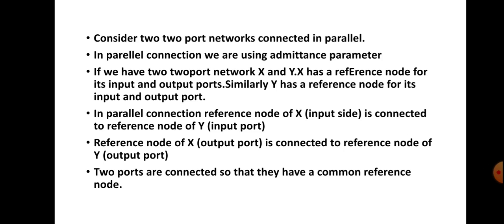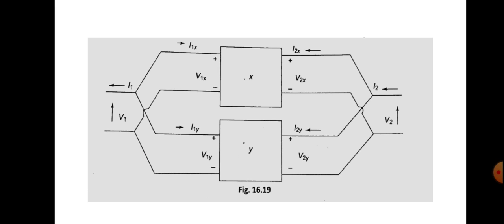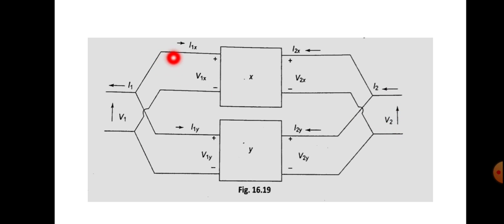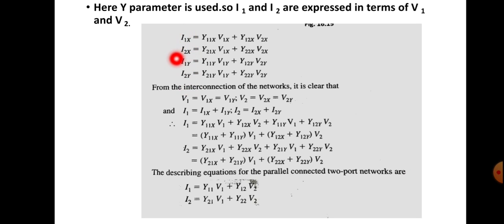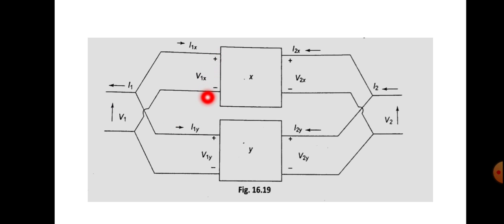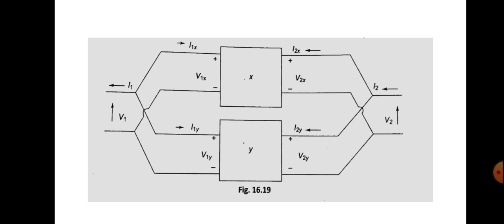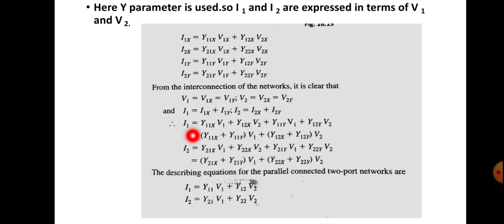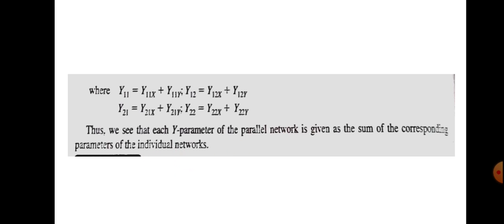Parallel connection of two port network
Interconnection of two port network, parallel connection of two port network.